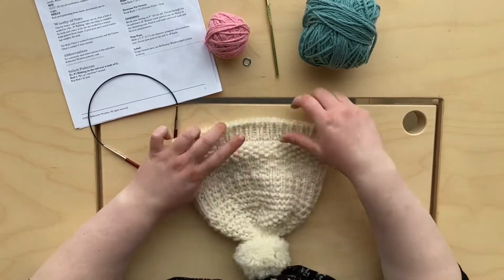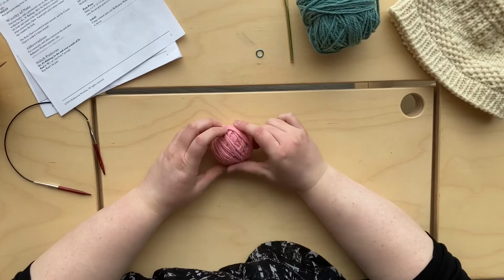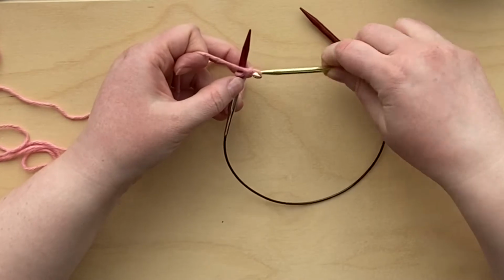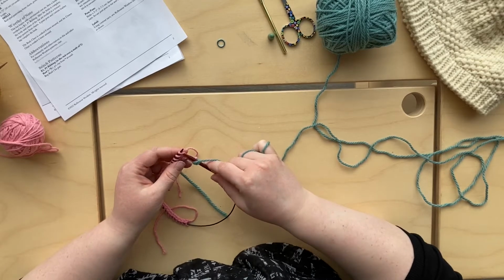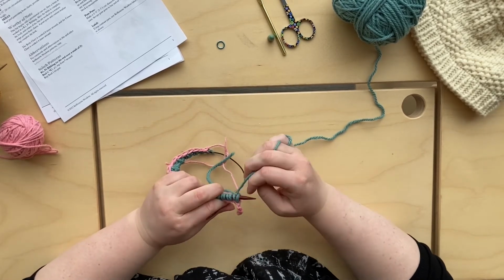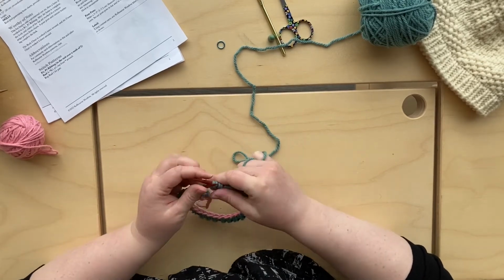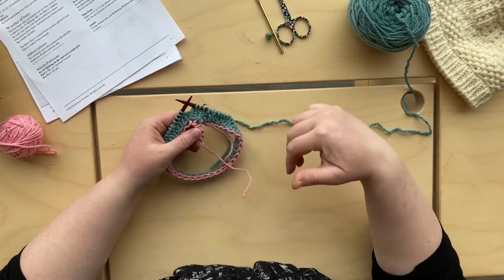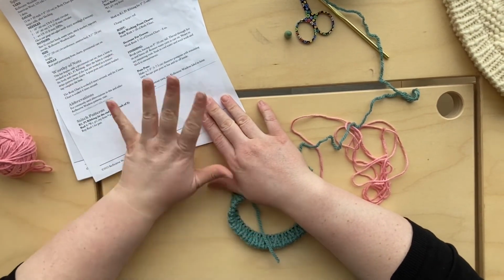Knitting Tips : Provisional Cast-On (Year of Bulky Hats : February)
According to Kelbourne Woolens, 2022 is The Year of Bulky Hats! Join us each month as we do a little tutorial to help you through some of the trickier or new-to-you techniques for each hat pattern.

For our second episode for The Year of Bulky Hats, we bring you Fernhill! If you know how to knit and purl, and are comfortable knitting in the round, you can definitely tackle this one! Emily shows us how to work the provisional cast-on (using a crochet hook), which creates a seamless edge on the brim of the hat. (A regular long-tail cast-on can also be used, if that is what you are most comfortable with.) Join along with us!